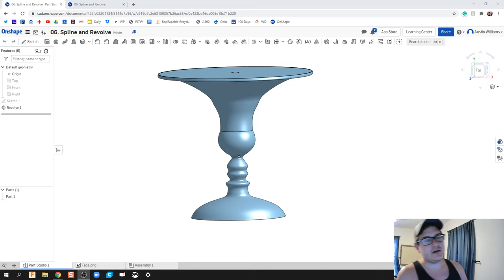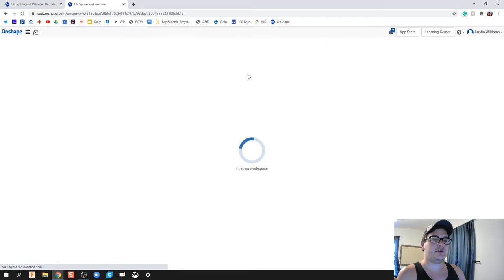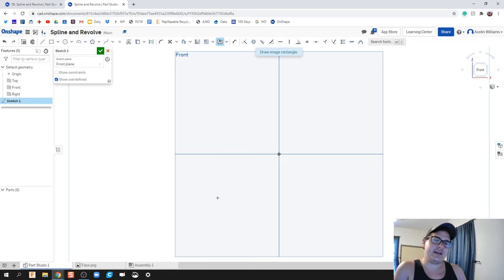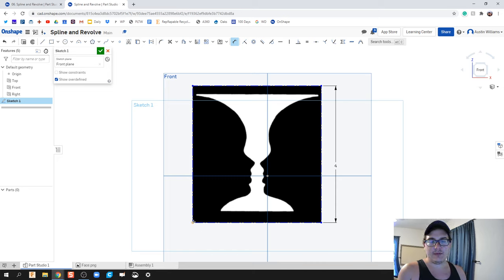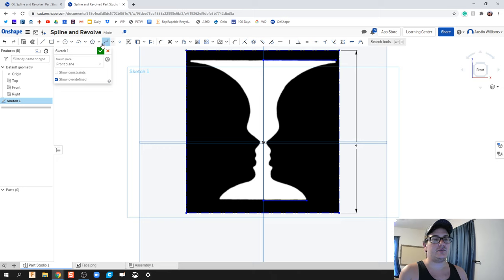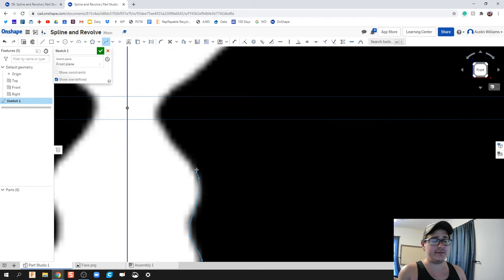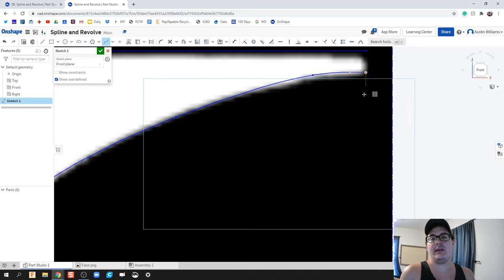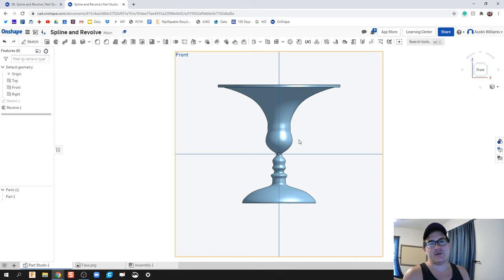Spline and Revolve -Day 6 of 100 OnShape Journey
The use of these videos is to guide a self-taught individual on how to use OnShape in an engineering classroom. This video teaches you how to use the spline and revolve tool to match a complicated profile from an image.